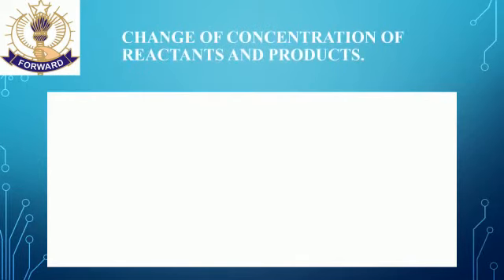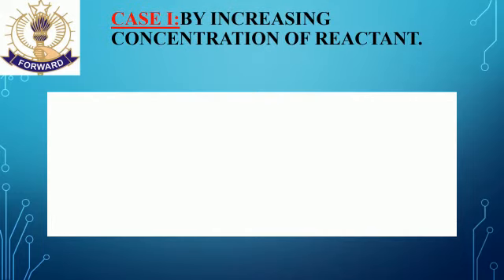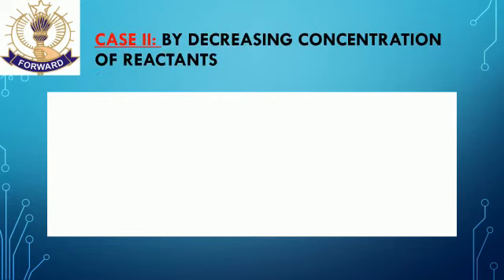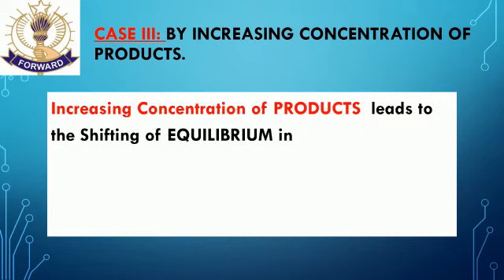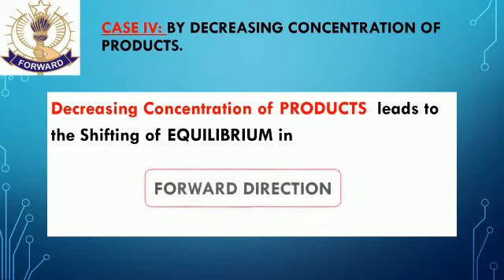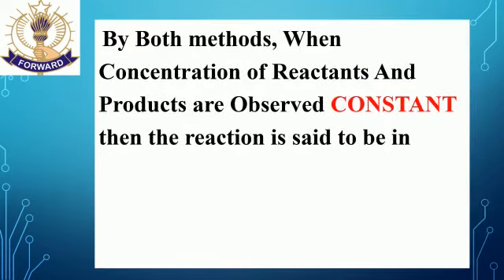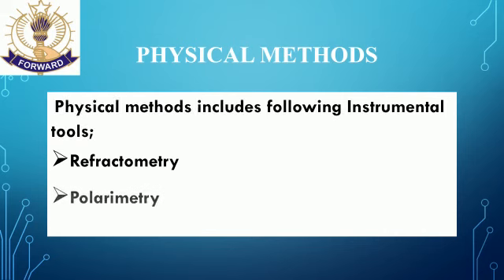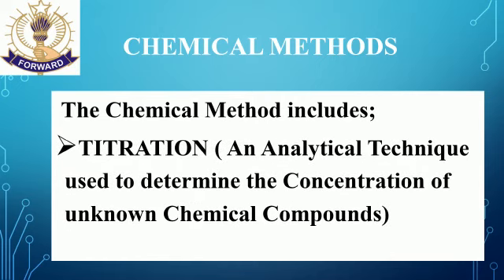Class10 Chemistry Chapter 9 Chemical Equilibrium Pt5b